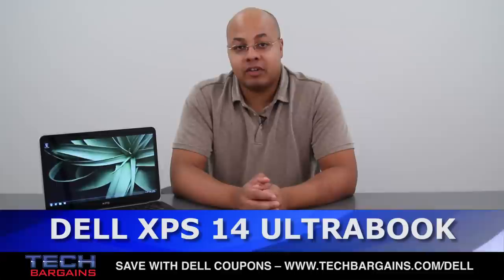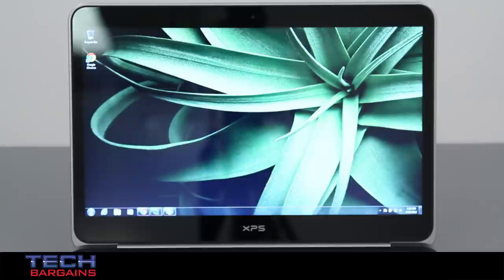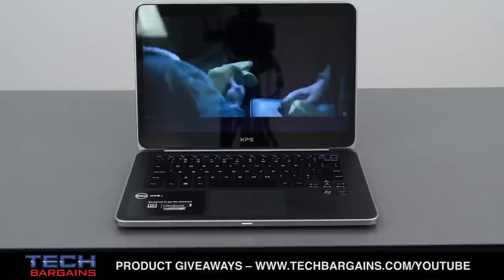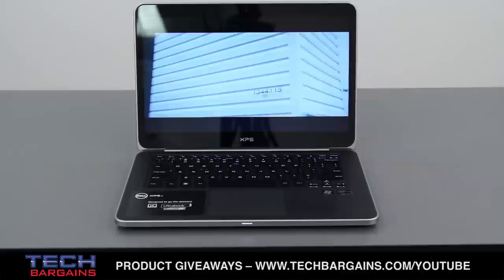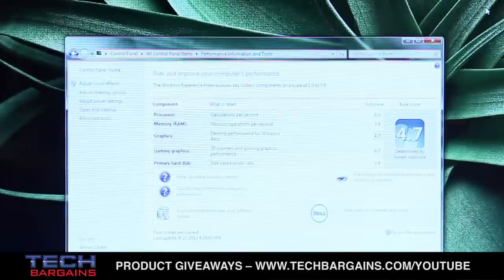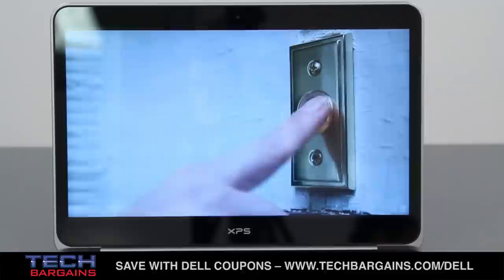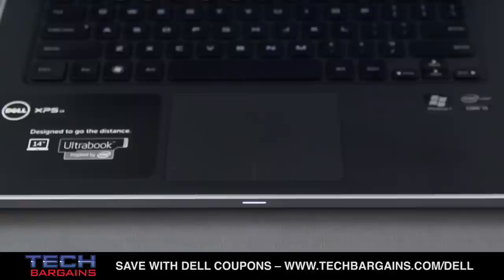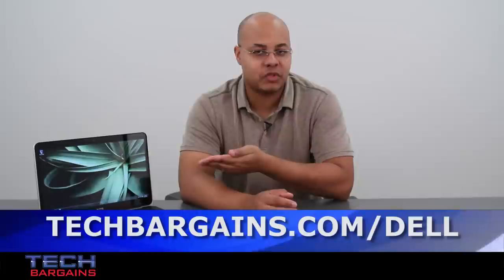Dell XPS 14 Ultrabook Video Review (HD)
Here's our video review of the Dell XPS 14 Ultrabook. Specs include an Intel Core i5 3317U processor running at 1.7GHz , 4GB of RAM, an Nvidia GeForce GT630M video card with 1GB of graphical RAM, 500GB hard drive spinning at 5400rpm, and a 14 inch TruLife Infinity display with a native resolution of 1600x900 with edge to edge Corning Gorilla Glass. The system also has WiMax, Bluetooth 4.0 and Waves Maxx Audio speakers.